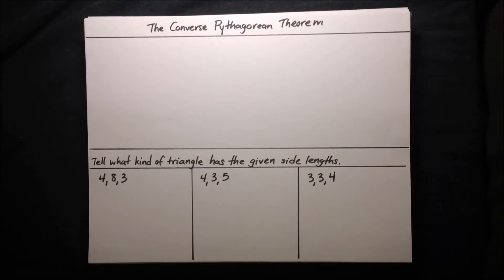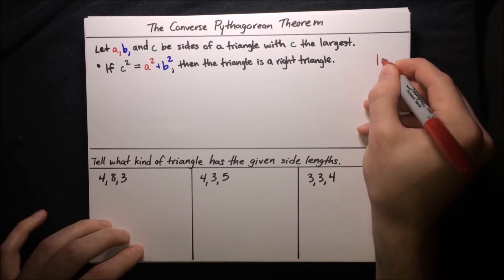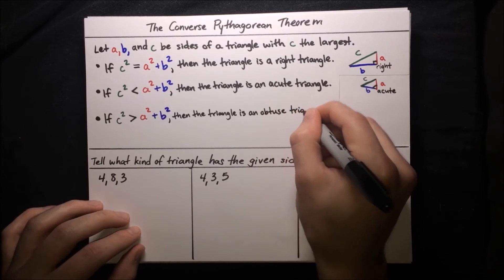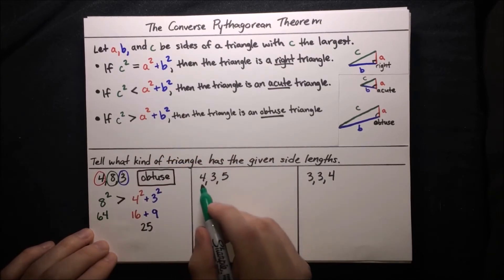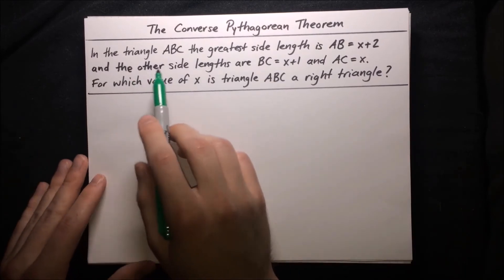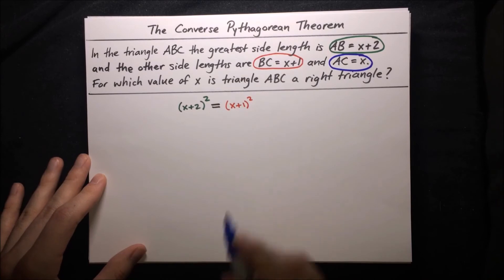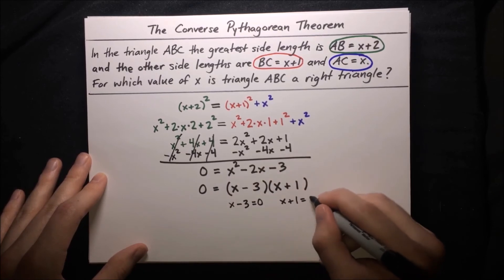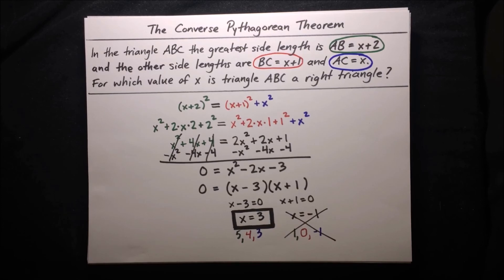Using the Converse Pythagorean Theorem to Classify a Triangle as Right, Acute, or Obtuse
By MathAcademy.com. This video will introduce you to the converse pythagorean theorem and teach you how to apply it to tell whether a triangle is right, acute, or obtuse based on its side lengths.